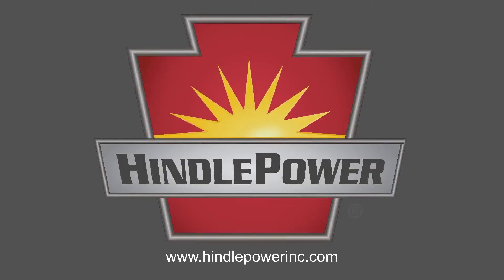Battery Charger 101 - The Basics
Join HindlePower's own Matt Theriault as he walks you through Battery Charger Basics!

Get ready for an informative and entertaining journey into the world of battery chargers. Learn what a battery charger ACTUALLY does, different topologies (types) of battery chargers, how phase control chargers work, and common charger alarms.